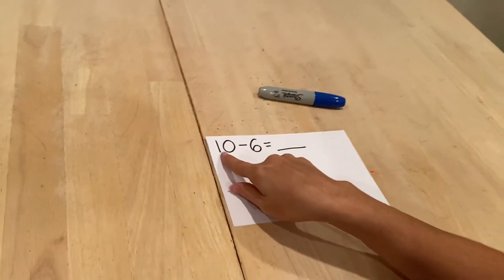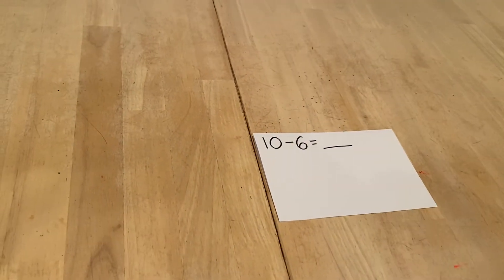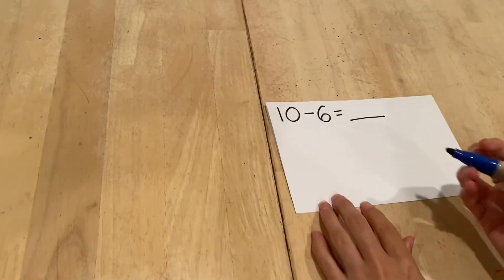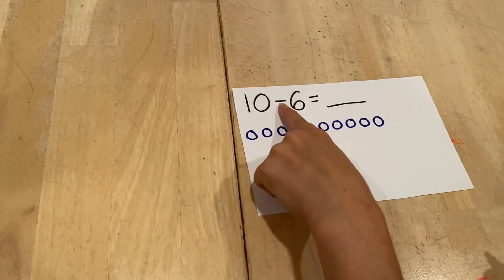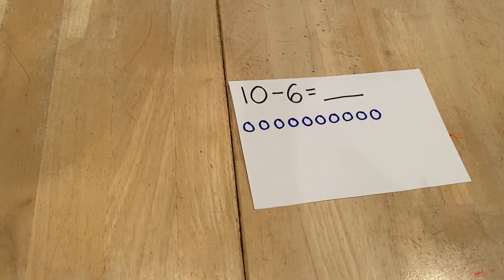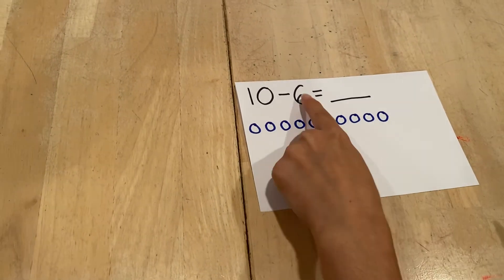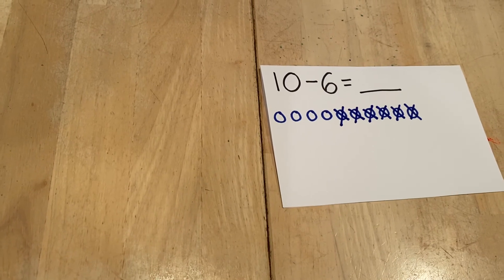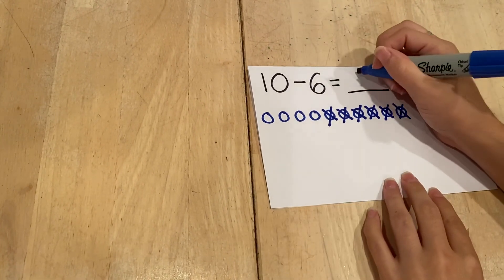Subtracting by drawing a picture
Learn how to subtract by drawing a picture